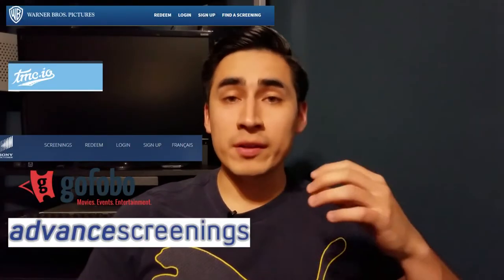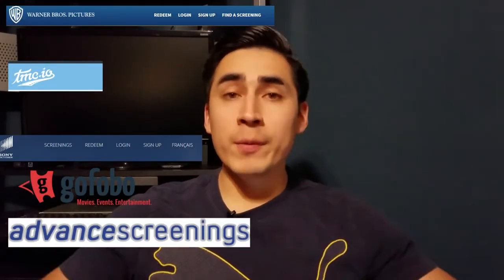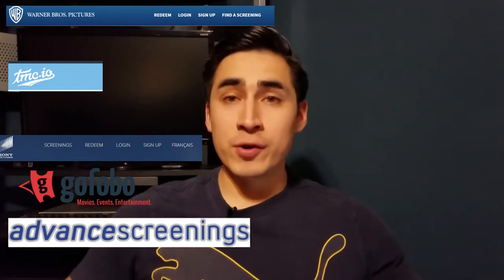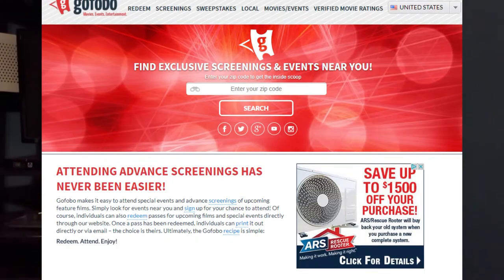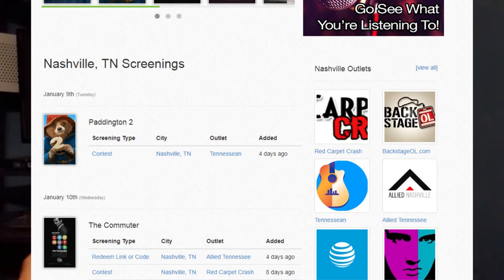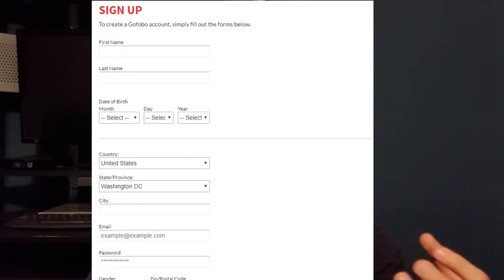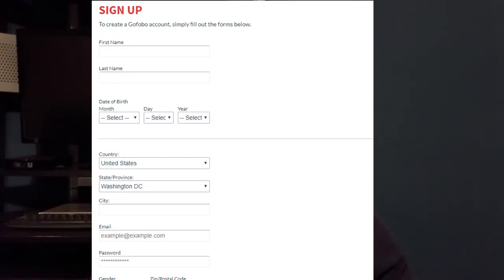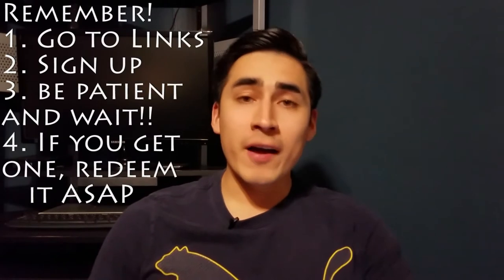How to Get Advanced Movie Screenings | Tips and Tricks (links in description)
Happy New Years guys! This video I'll cover about my experience with Advanced Movie Screenings, or Early screenings to movies which are free!

If you have one you want to share, please add them in the comments!

Equipment Used:
Camera Stand
Phone Camera used to record videos